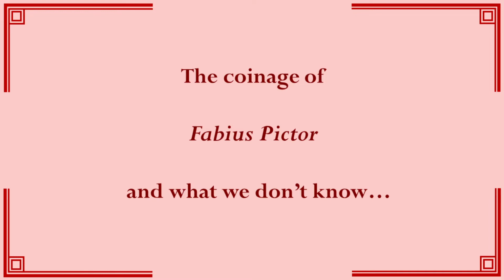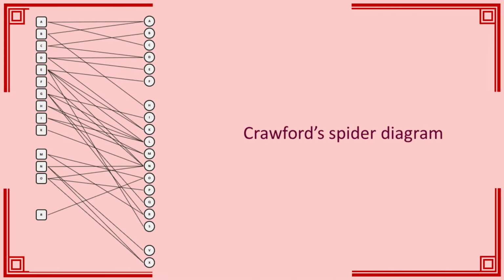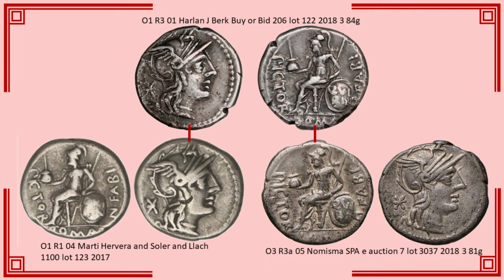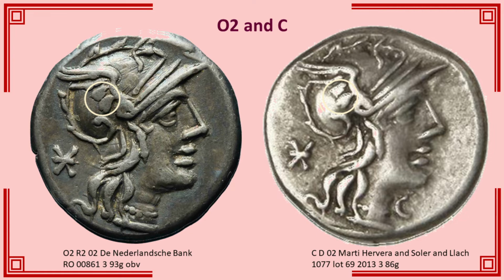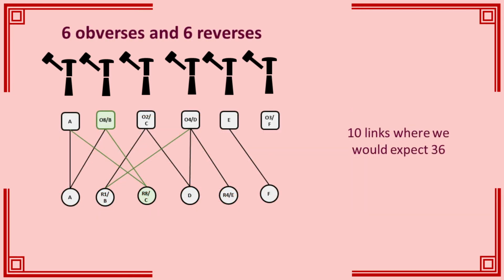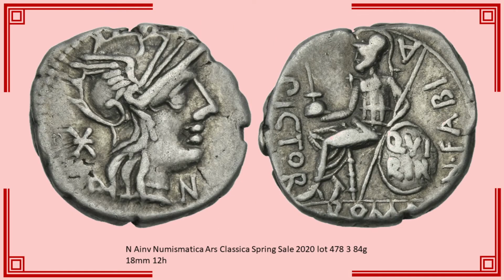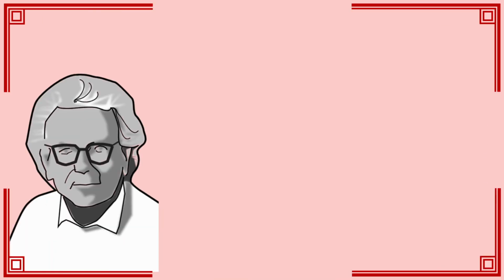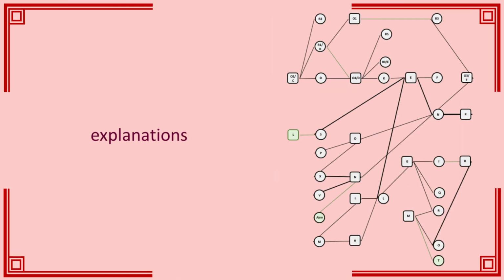Absence of evidence and Fabius Pictor (032)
The Roman Republican coinage marked Fabi Pictor stands, according to the Roman numismatist Crawford, at a moment of transition in the history of the Roman mint. This is the point at which complex systems of control marks are adopted, is it also the moment when a complex production model was adopted? In this episode I talk about the most difficult aspect of historical study, the evidence we do not have.

00:00 Introduction
02:30 Crawford's Linkages
04:00 Index number
05:00 Sampling and systemic error
07:09 Typology of die linkages
08:48 The missed recuts
12:30 That's odd moments and method
15:25 How Pictor's mint worked
17:25 Histograms for missing data
19:20 The die box debate
22:55 Conclusion